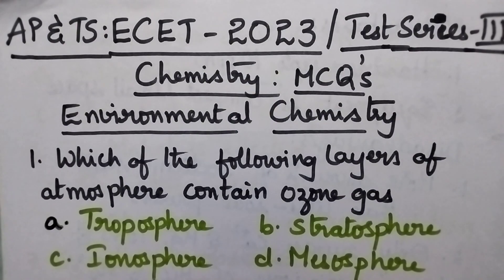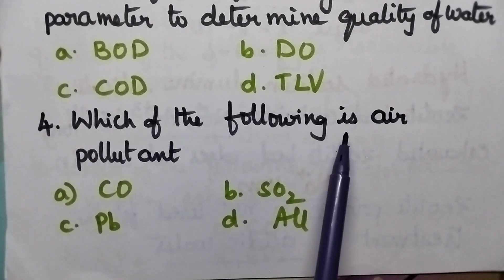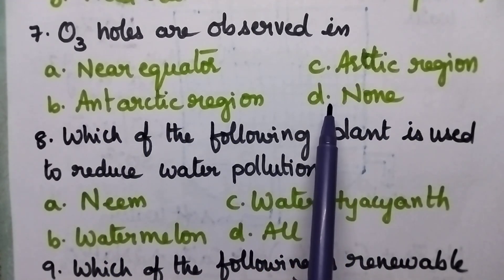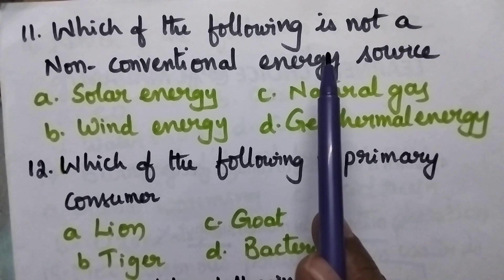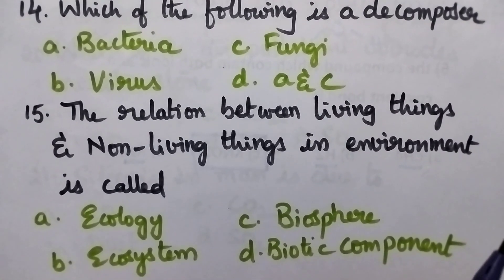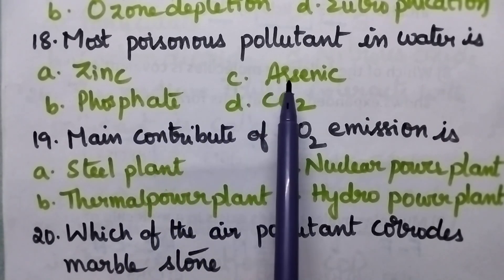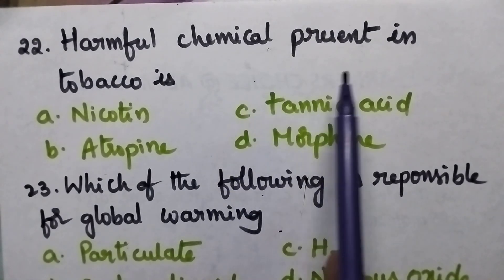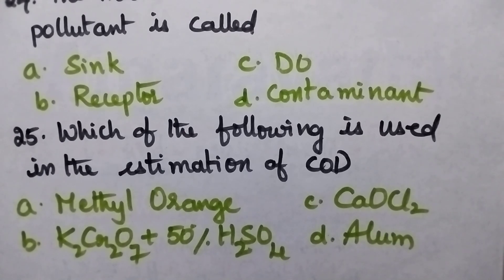Test series- 3#AP ECET- 2023#Chemistry#Environmental chemistry#diploma#gunshot questions#videos